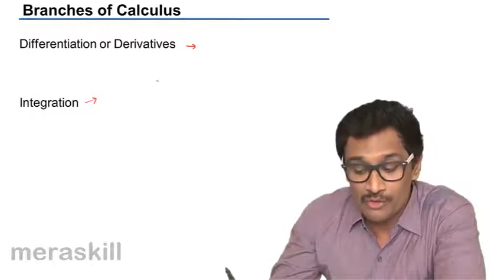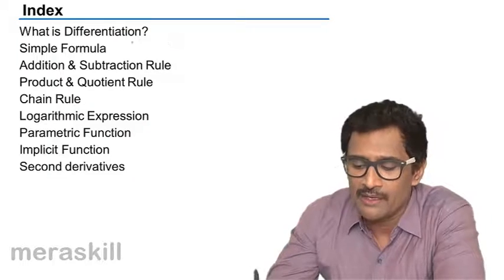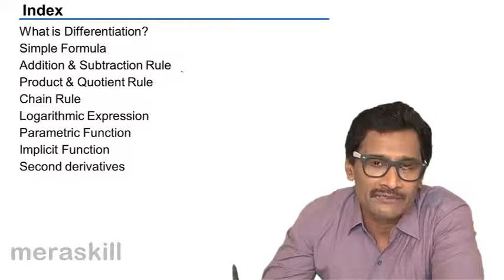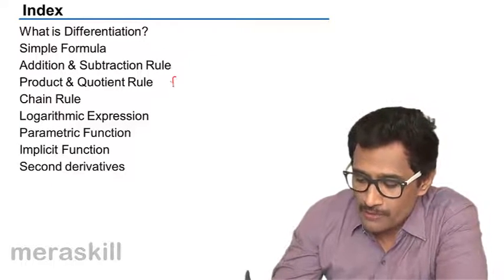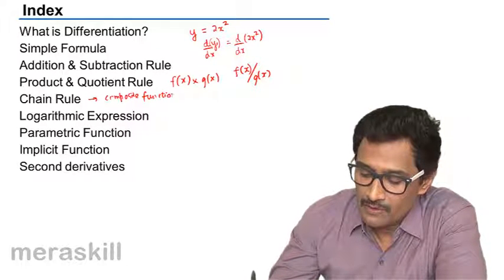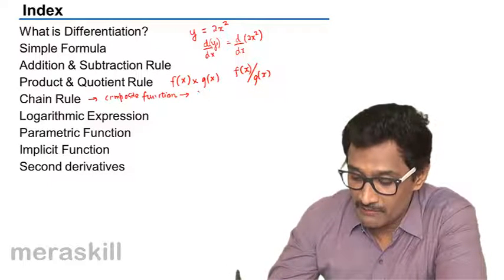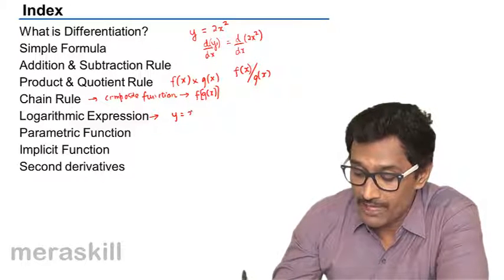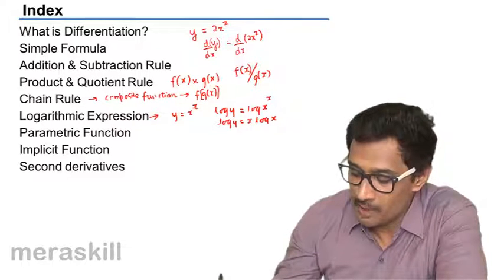Index of Differentiation | CA CPT | CS & CMA Foundation | Class 11 | Class 12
Index of Differentiation
Learn Differentiation, What is Differentiation? Simple Formulae, Addition & Subtraction rule, Parametric function and Problems on Second Derivatives.